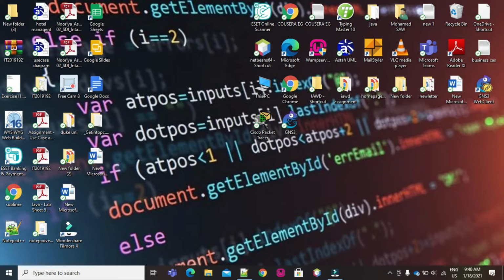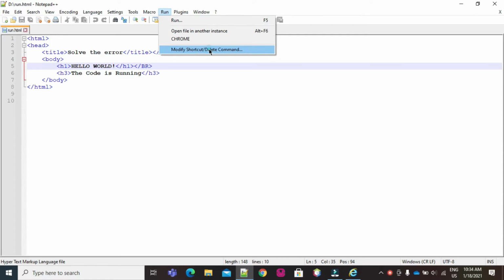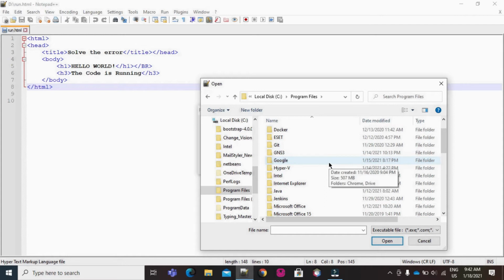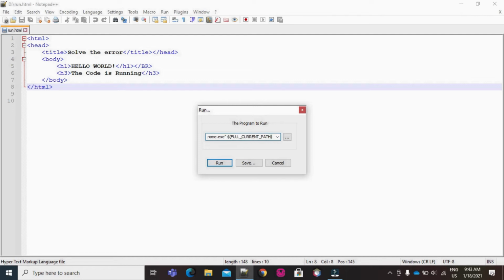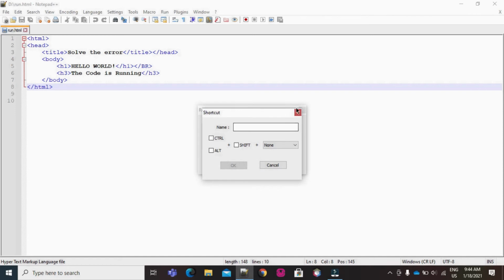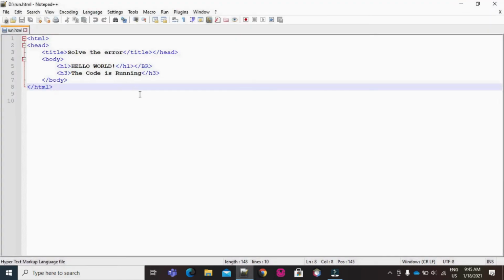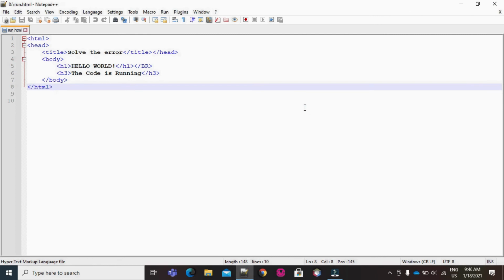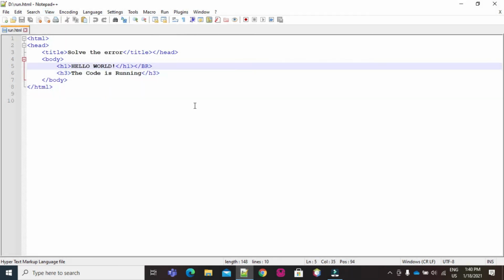How to add and delete chrome and Mozilla Firefox in notepad++. Step by step simple and easy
How to Add chrome and Mozilla Firefox in notepad++
Delete chrome and Mozilla Firefox in notepad++
Hello everyone!
This video is about how to delete and add google chrome and Mozilla Firefox in notepad++ explained clearly with each and every steps.